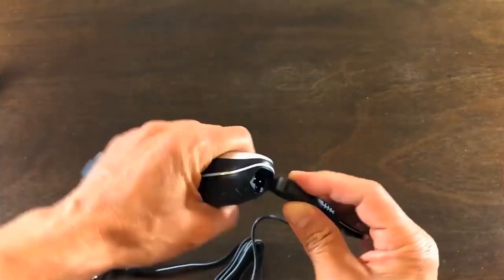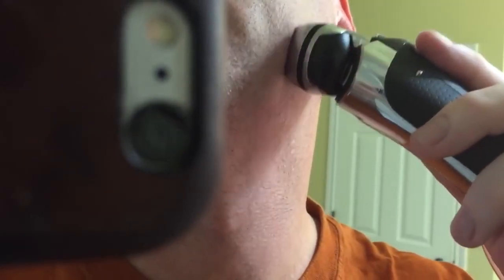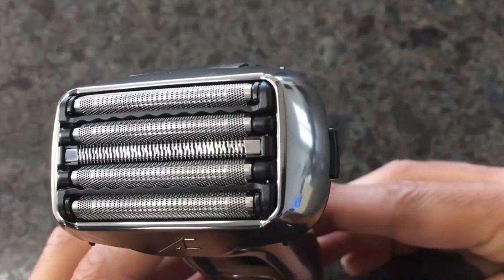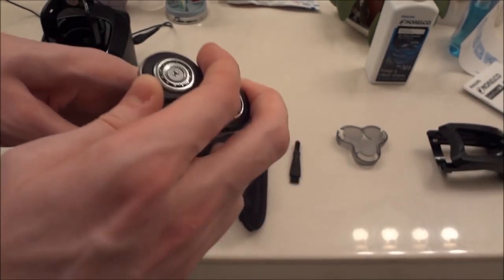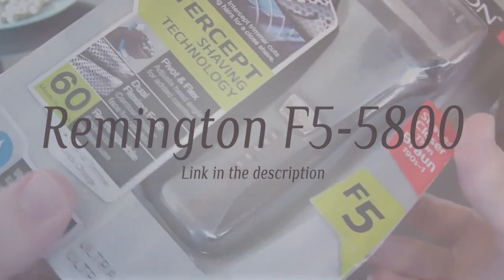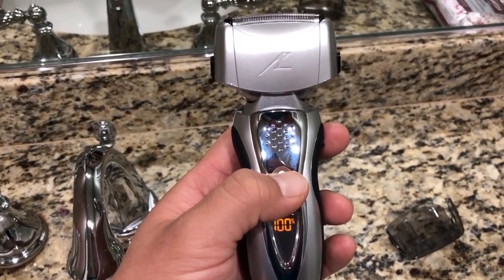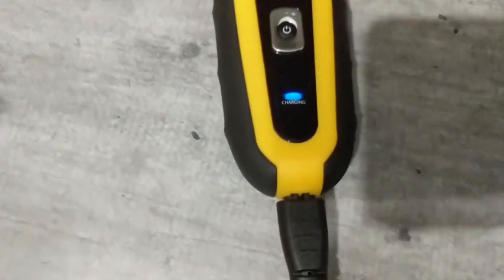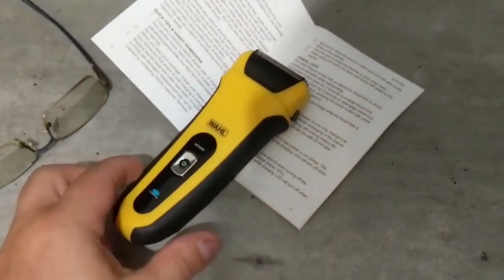🆕 TOP 5: Best Electric Shavers For Men 2020